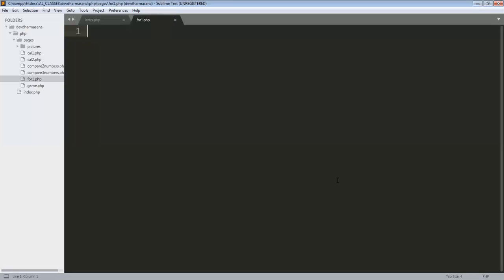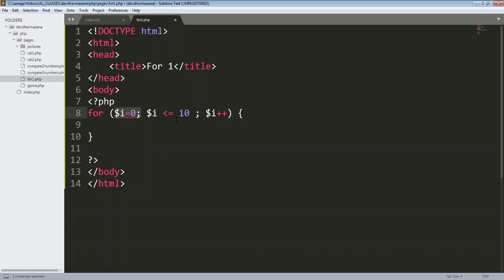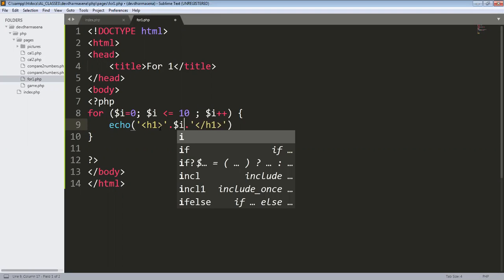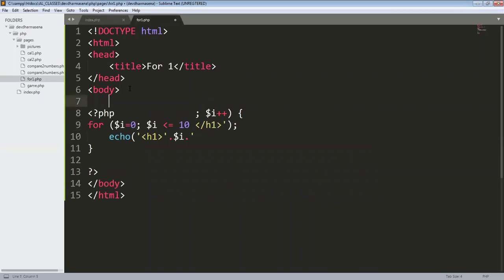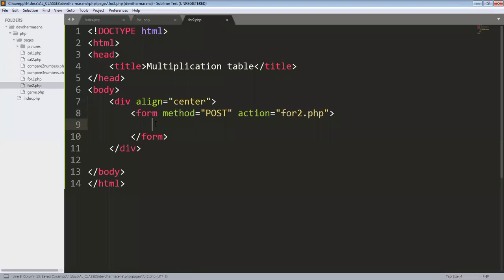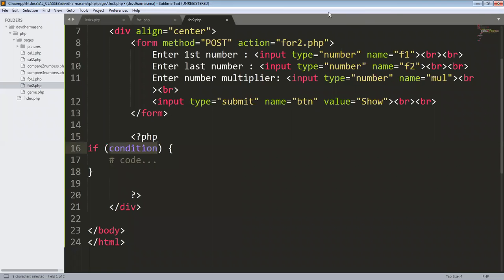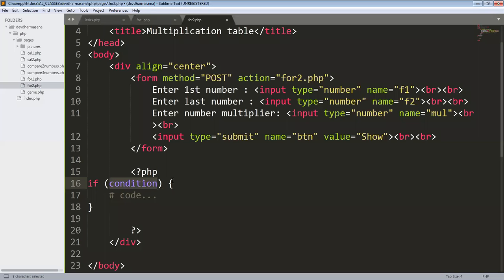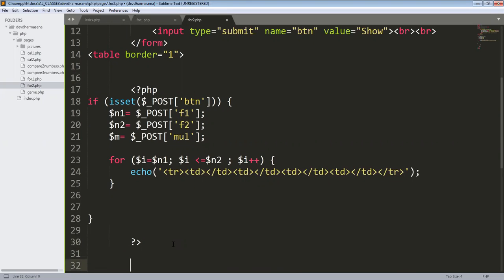PHP for loop